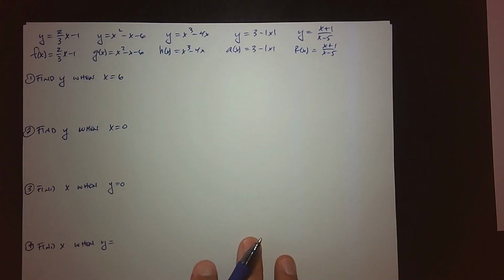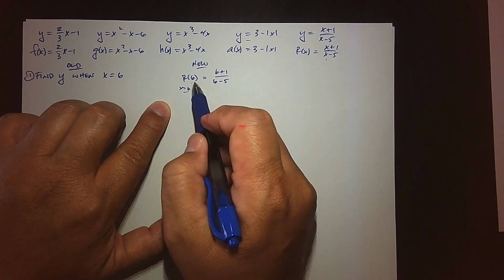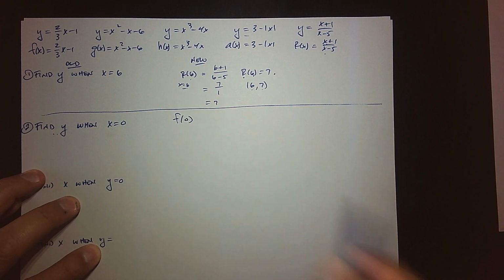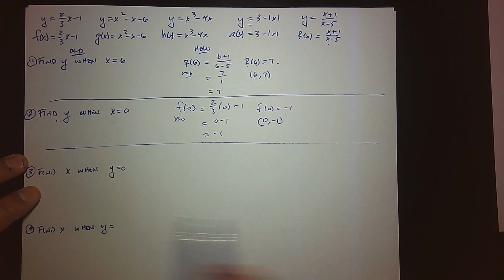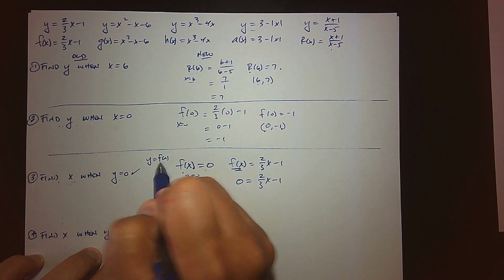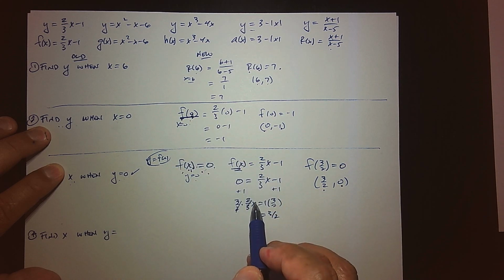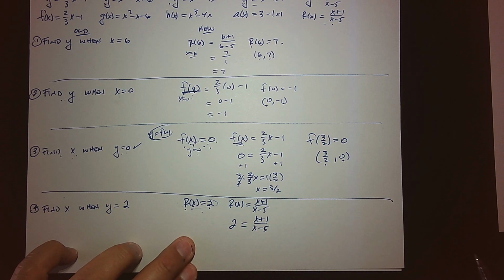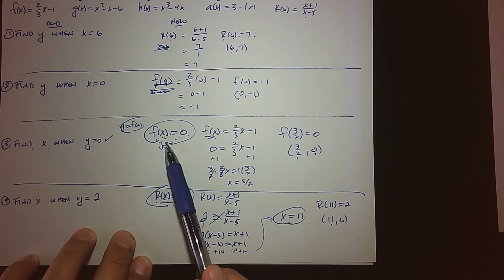Section 7 1 Function Notation Intro2